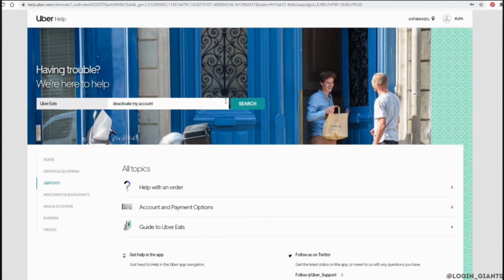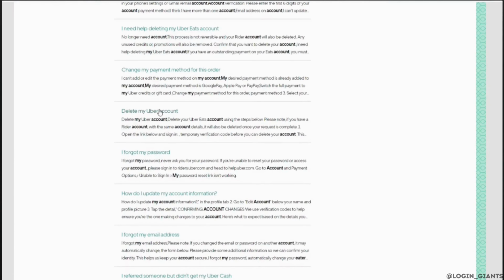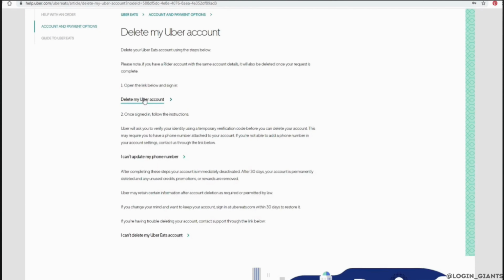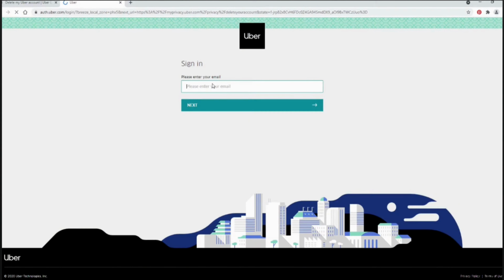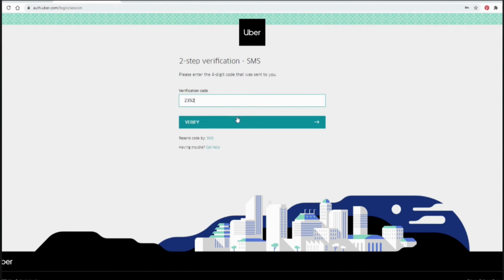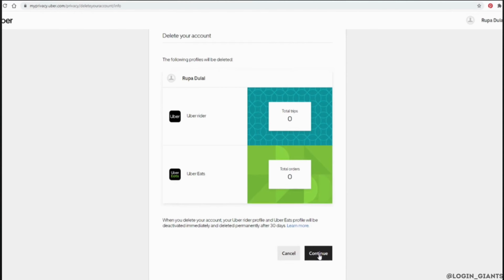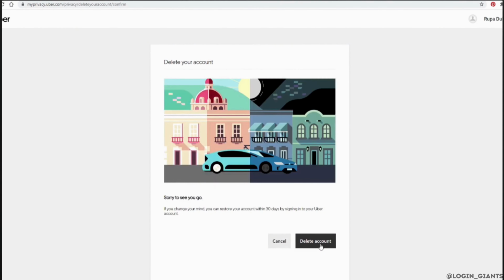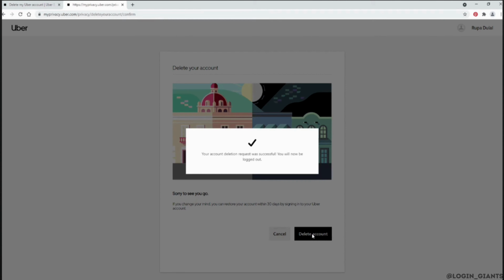How to Delete Uber Eats Account on PC (Full Guide)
If you've decided to part ways with Uber Eats and want to delete your account on PC, this comprehensive guide will assist you in doing so in 2024. Learn the step-by-step process to permanently delete your Uber Eats account from your computer, ensuring your personal information is removed from the platform.

In this tutorial:
0:00 - Introduction
0:05 - How to Delete Uber Eats Account on PC

Discover the detailed steps for deleting your Uber Eats account using your PC. The guide covers how to access the Uber Eats website, navigate to your account settings, and initiate the account deletion process. Follow these instructions to securely delete your Uber Eats account and associated data.

Delete your Uber Eats account from your PC in 2024 with this full guide.